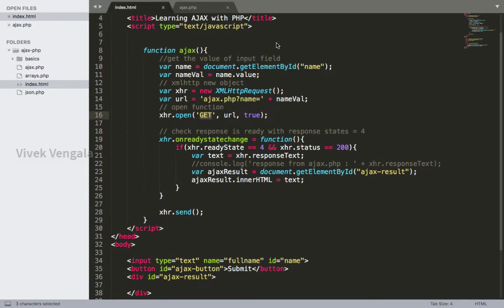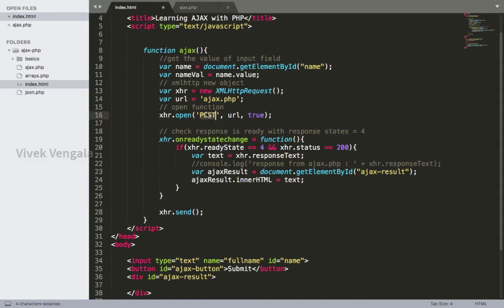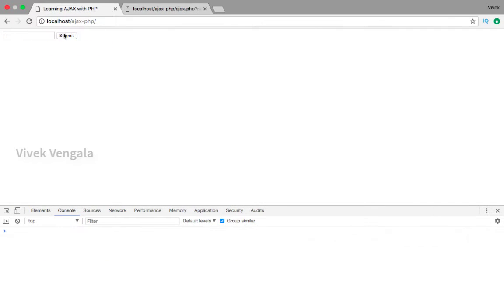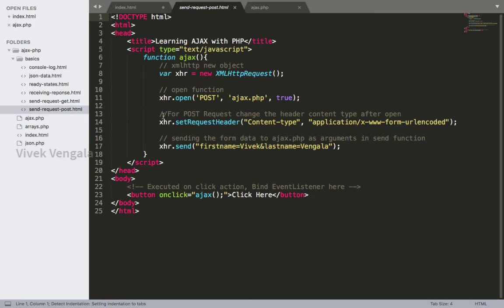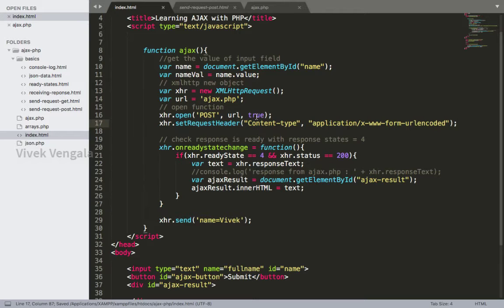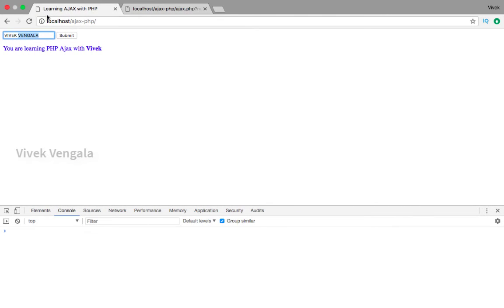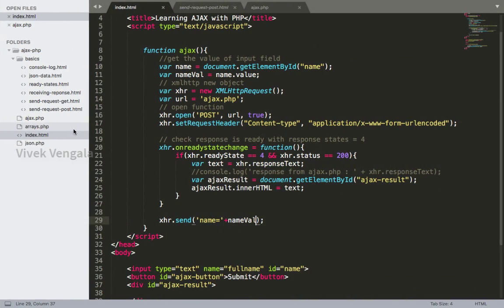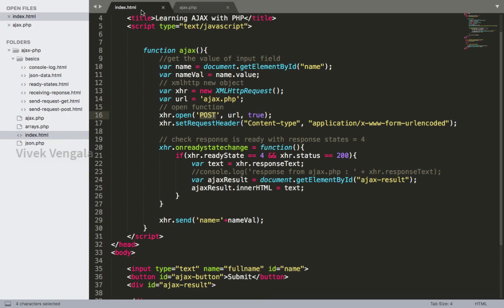Learn Ajax with PHP : 14 Using Input Field to Submit Ajax Request with Post Method